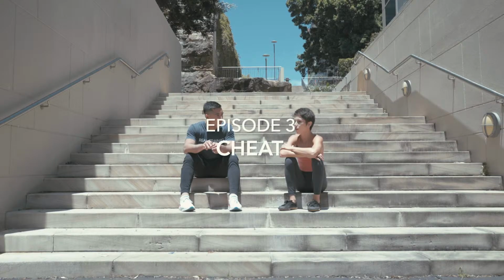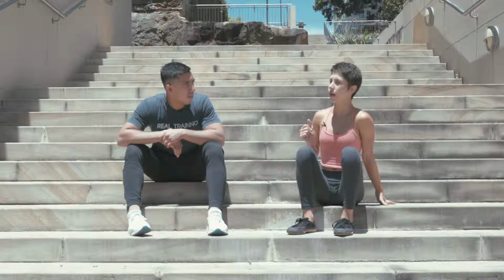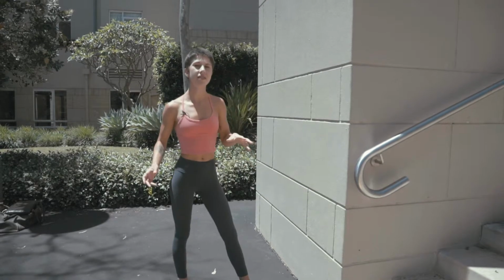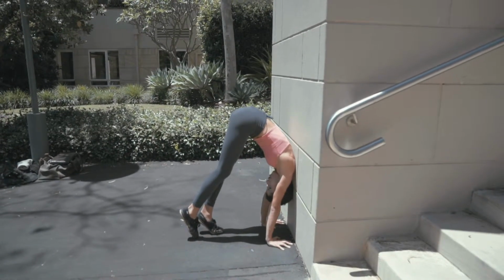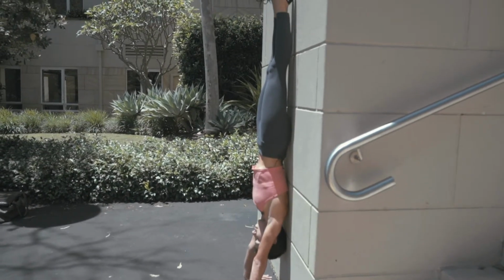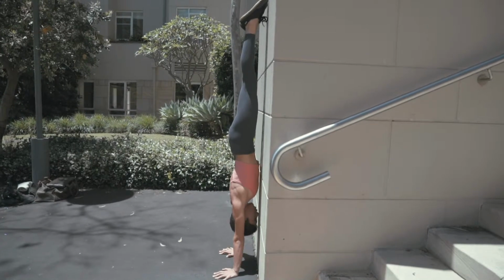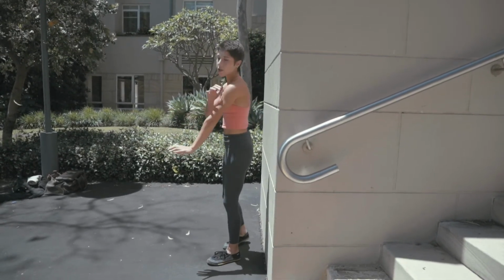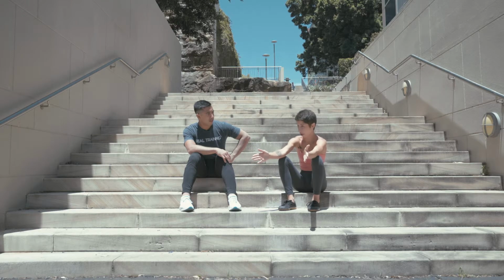Beginner Handstand Progression. Learn 2 Ways to do a Wall Handstand.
Strength is movement specific. Lindsay shows how using a wall is a great way to focus on correct alignment and build strength in your upper body, by removing the balance component. Lindsay shows you two ways to enter the position and gives you an idea of when it's time to graduate from the wall to the floor.

This is Episode 3 of an 8-episode series. Our full series is accompanied by an eBook where we break down everything we discuss in more detail.